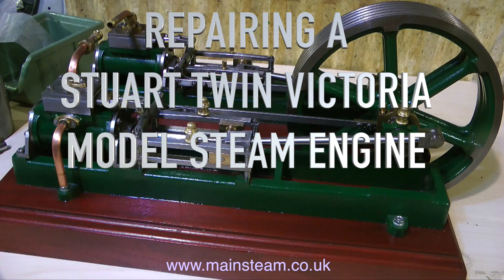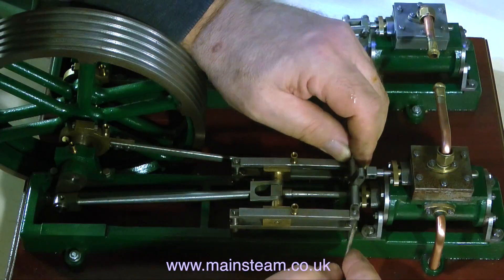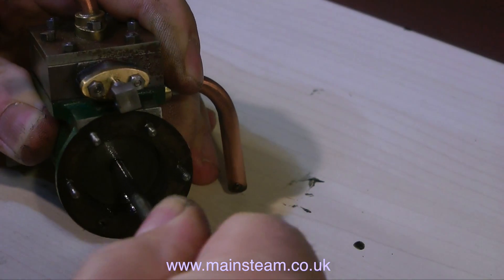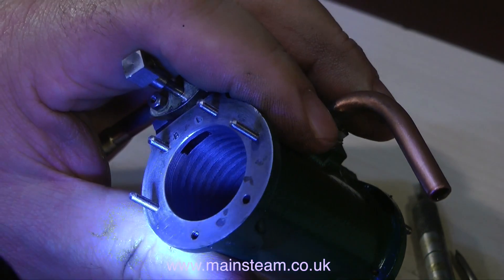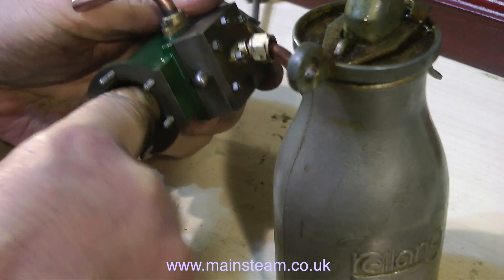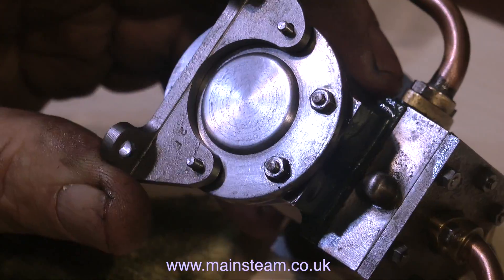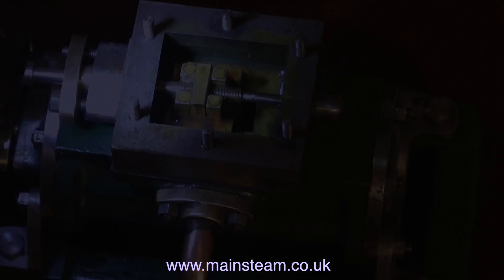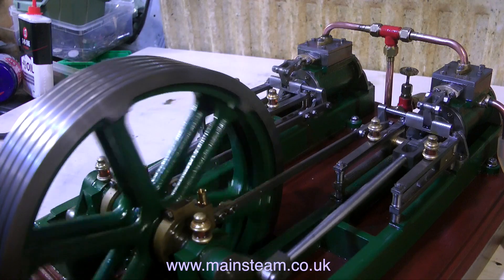STUART MODELS TWIN VICTORIA REPAIR - PART #8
Stuart Models Twin Victoria Repair - Part #8 - The final part, reassembling the other side, repairing a steam cylinder . tweaking the valve setting and running the completed engine.